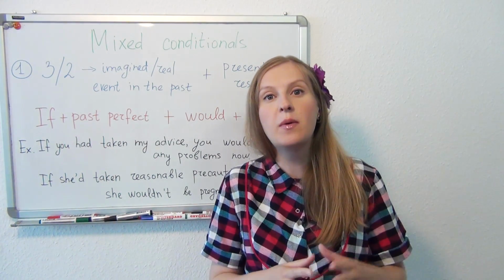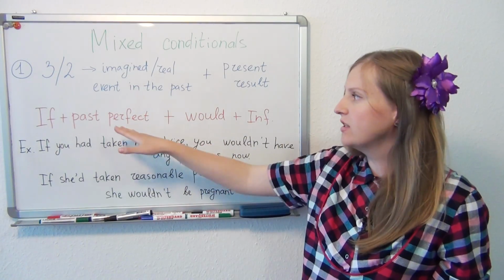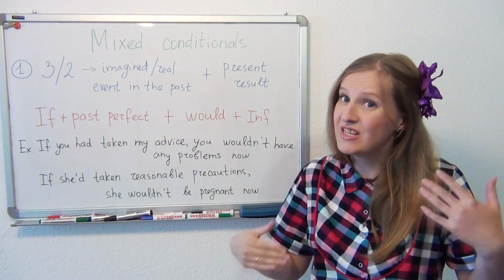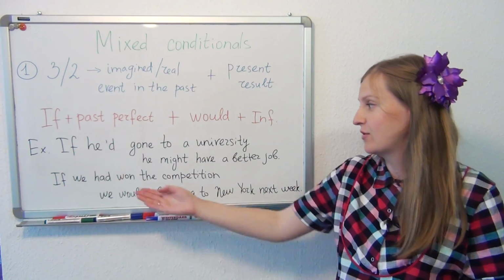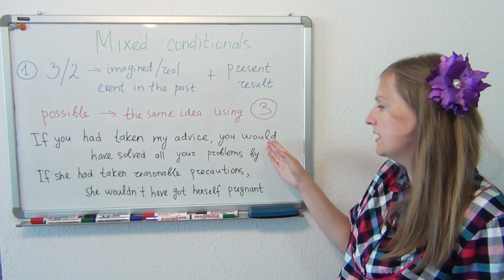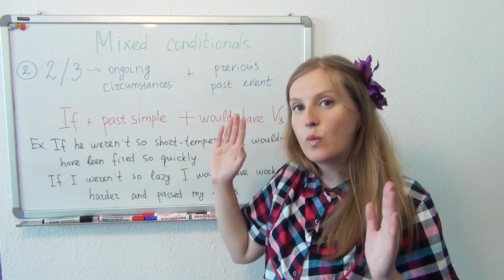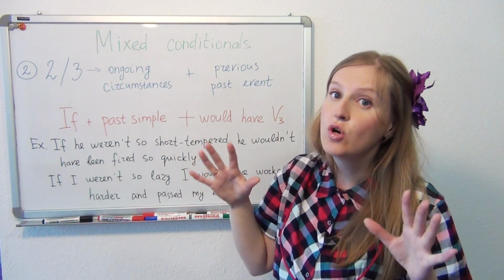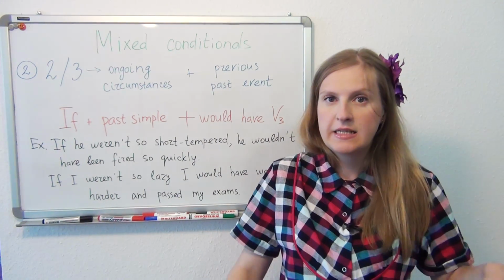Mixed conditionals, mixed conditional sentences, type three and two conditionals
At last I made a video about mixed conditionals - and it's high time, too! Here I will talk about two types of mixed conditional sentences and give you many examples as well! Make sure to study this material to make your grammar more advanced!
Study English and Russian with AR!